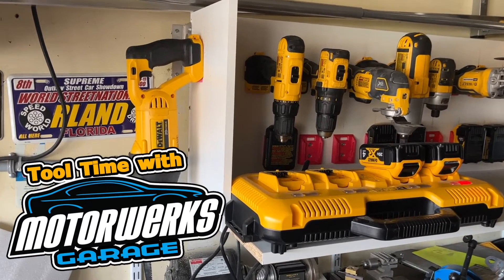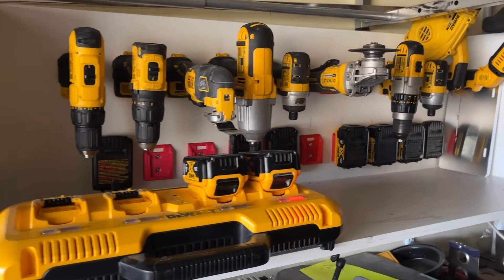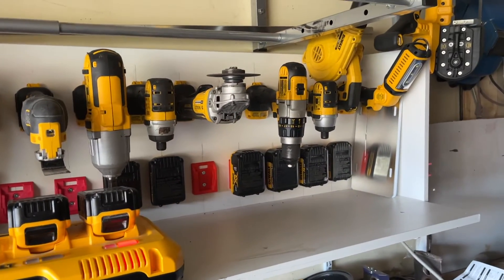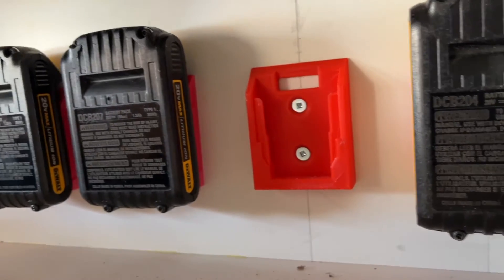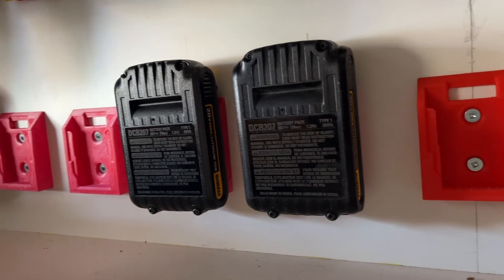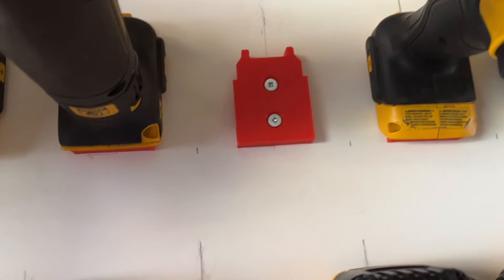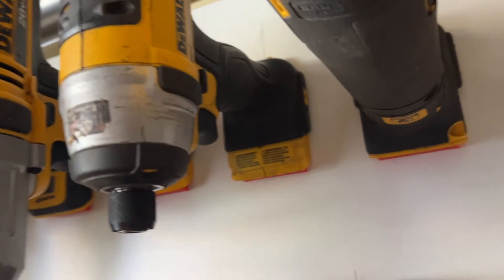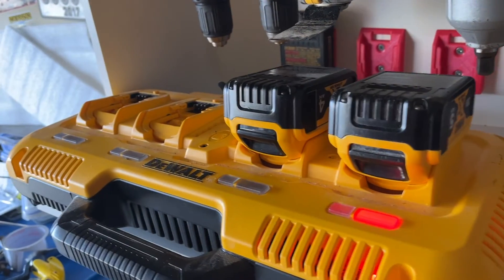TOOL TIME with MW Garage - Episode 1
With power tools all over the place we had to come up with a better way to store them. We happened across a company that 3D printed mount that would allow you to mount both the DeWalt tool and the 18/20V battery that they use.